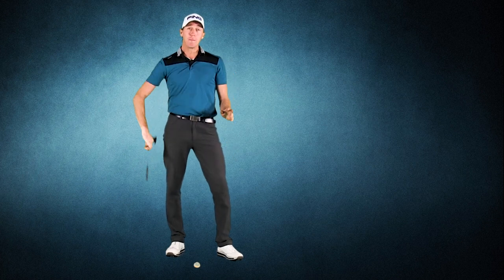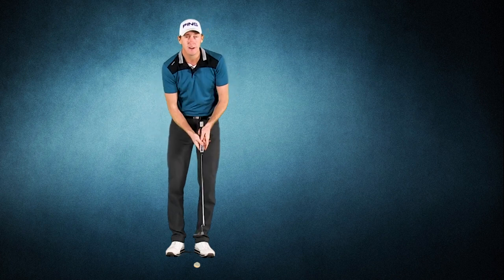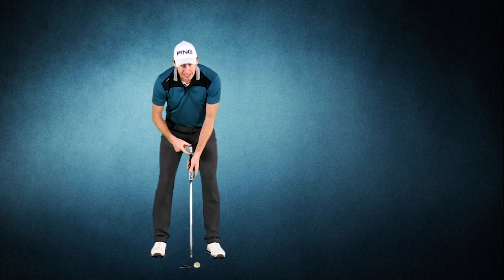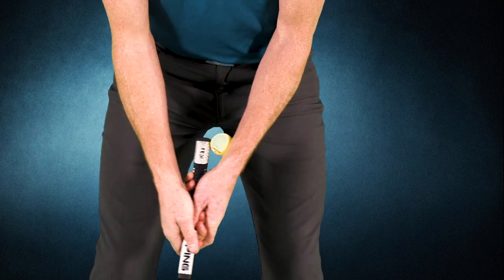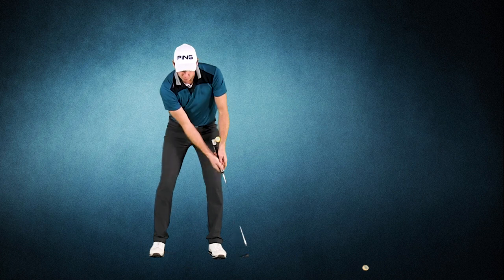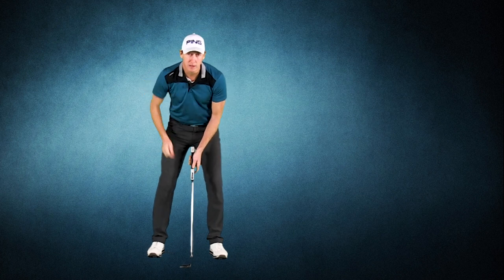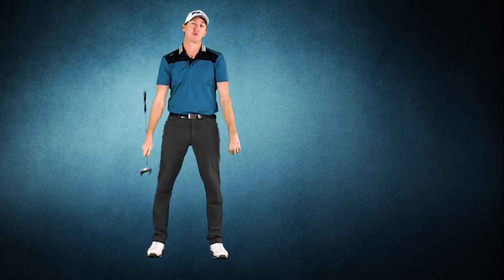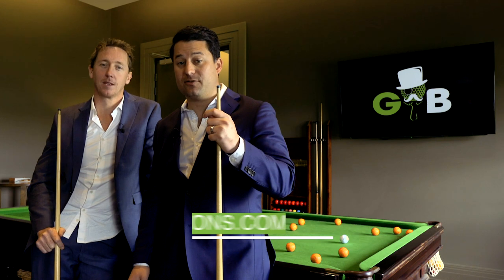The Tip: How to Eliminate Wrists When Putting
Here's a quick drill you can use when practising your putting to ensure you eliminate wrist movement in your stroke.

Sign up for our free monthly digital golf and lifestyle magazine, BarønsLife, delivered to your inbox once a month

GolfBarons® is the only golf show dedicated to the fun yet educational side of the game on YouTube. We regularly produce tips, myth busting, unique challenges, product reviews, and golf resort experiences for the next generation of golfers.

Where Swing Meets Swagger®

GolfBarons® is fan-funded.